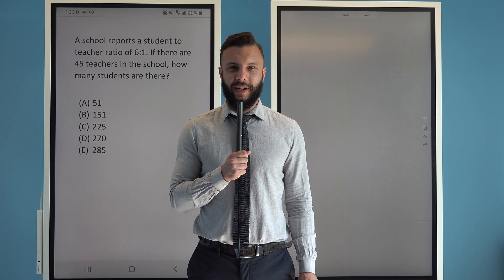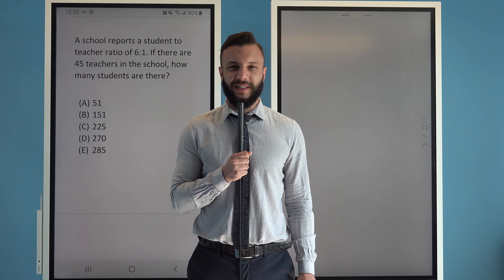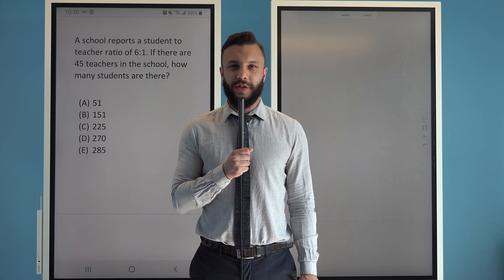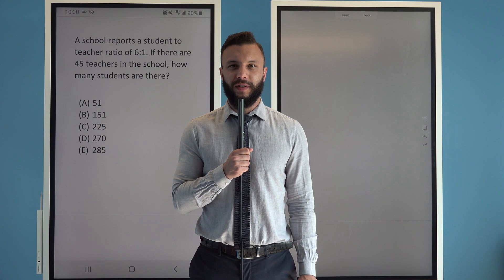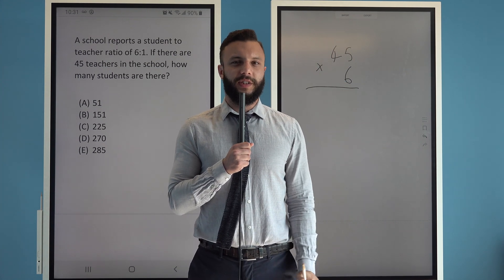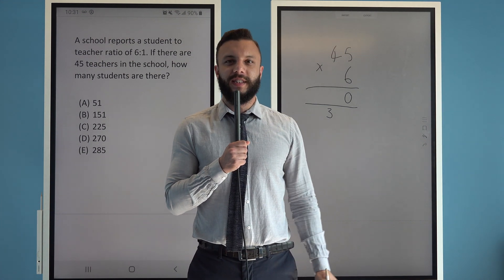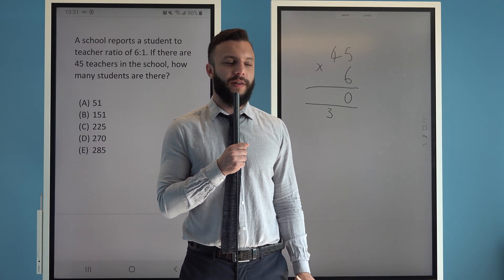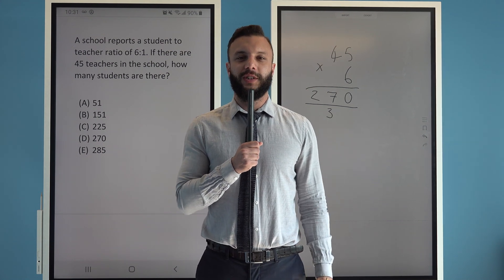Solving Problems with ratios and proportion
In this video I will show you how to solve a problem when two or more values grow in proportion to one another.